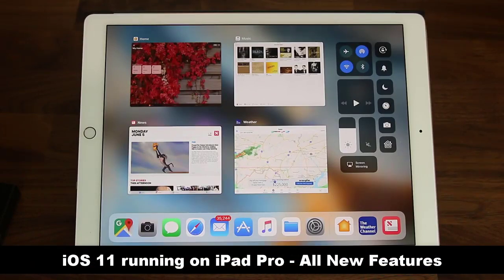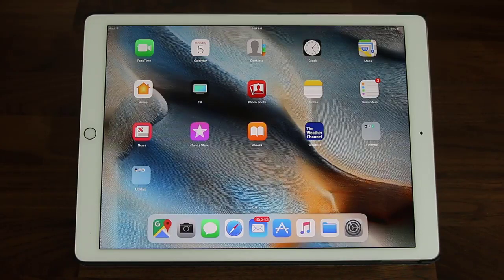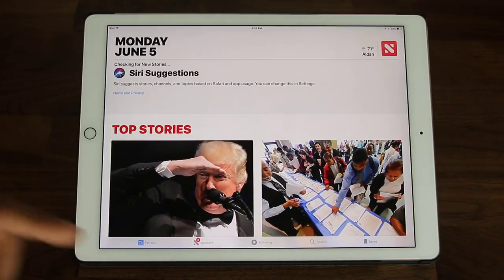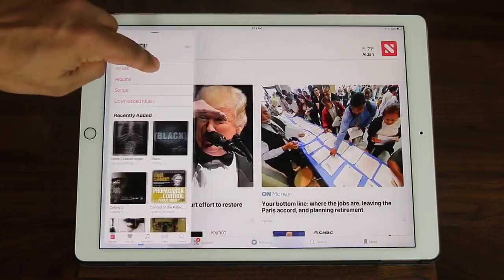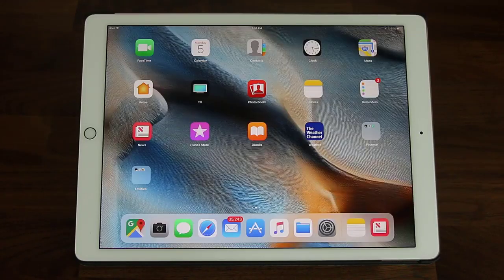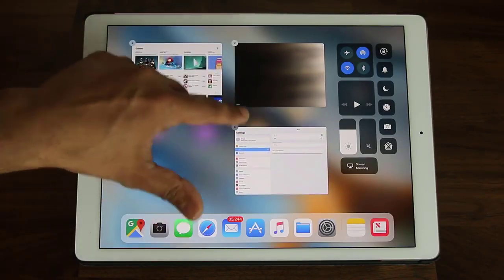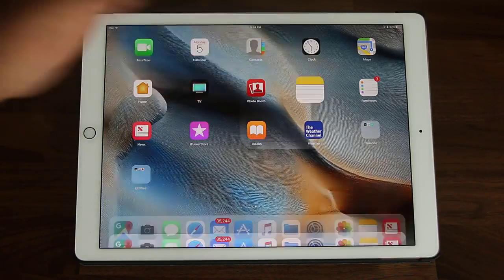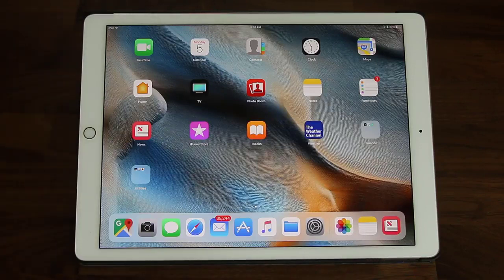iOS 11 running on an iPad Pro - New Features!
this video, I will demonstrate all the new features on iOS 11 your your iPad Pro. I am using an iPad Pro 12.9 inch for this iOS 11 demo, but everything equally applies to all supported iPad models, including the iPad Pro 9.7 inch